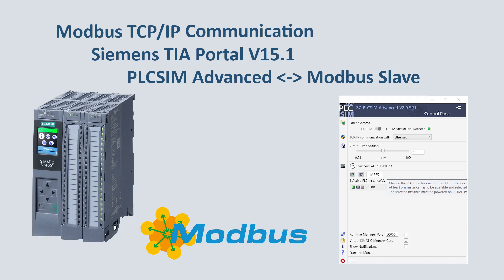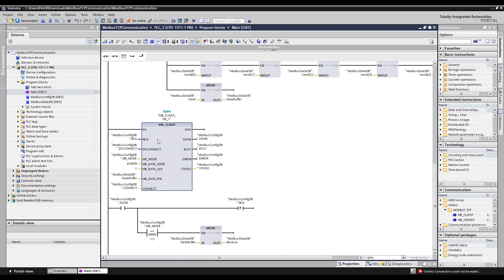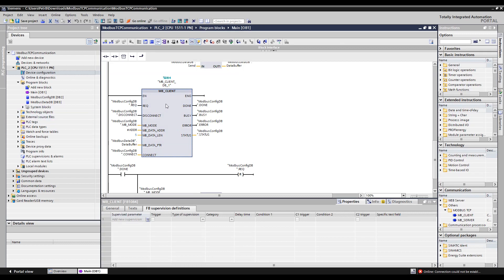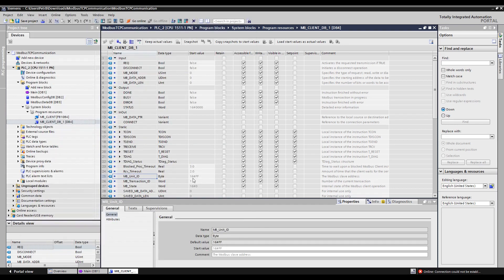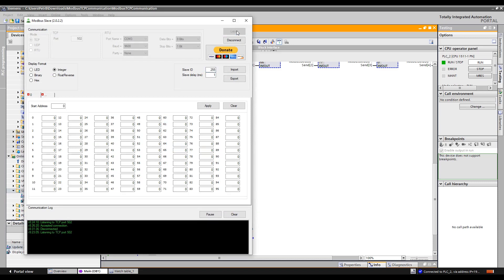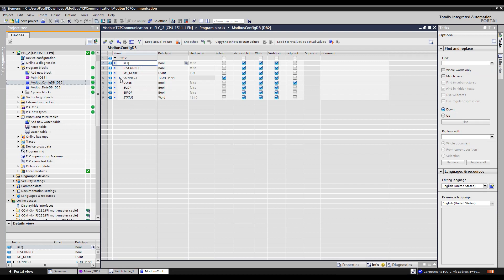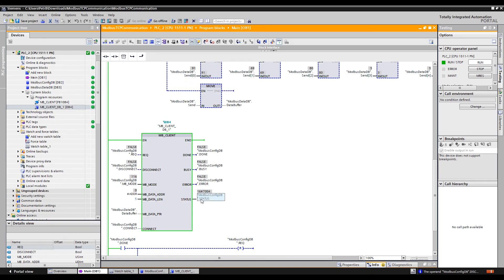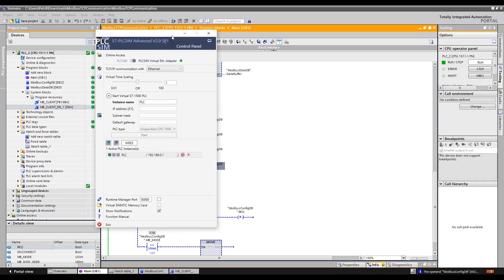TIA V15.1 Modbus TCP/IP Communication with PLCSIM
Basic Modbus TCP/IP communication between Siemens PLCSIM and Modbus Slave

Step by step guide, project archive provided